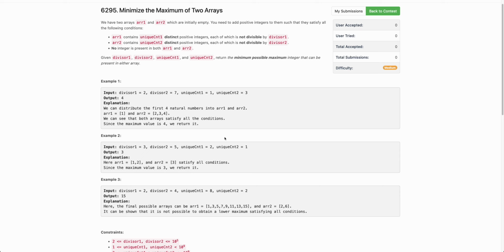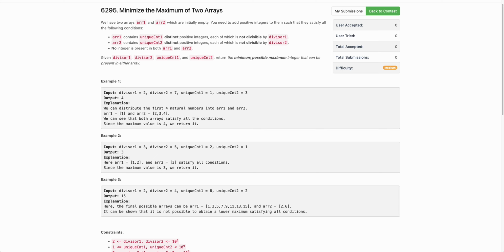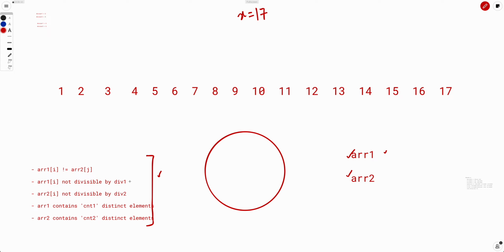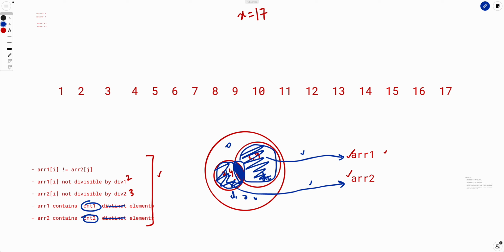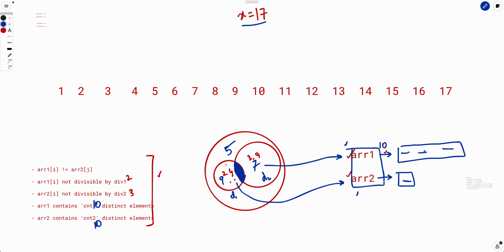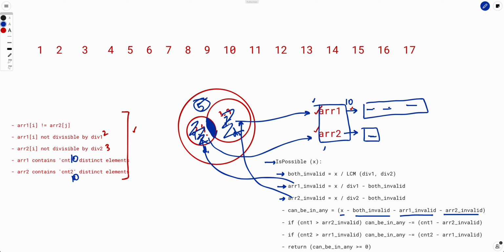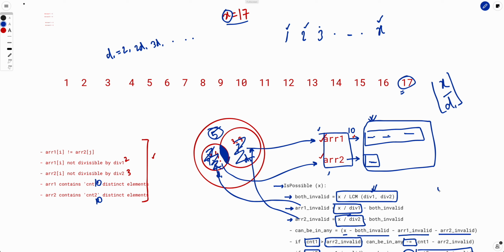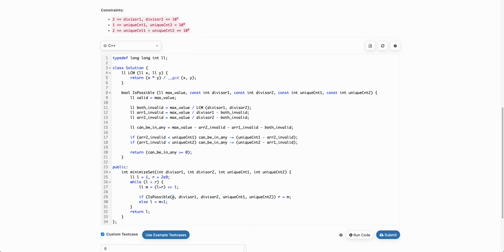Biweekly Contest 94 | Minimize the Maximum of Two Arrays